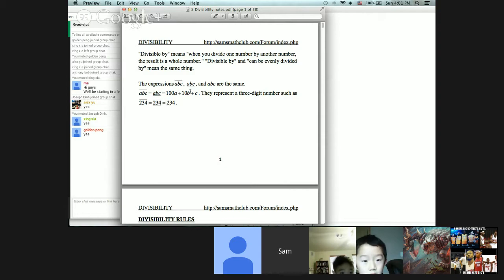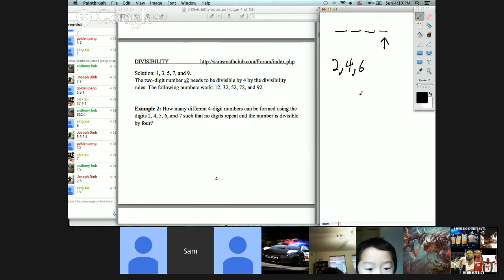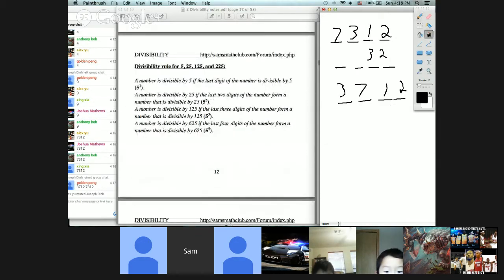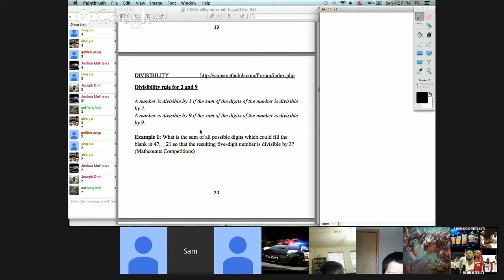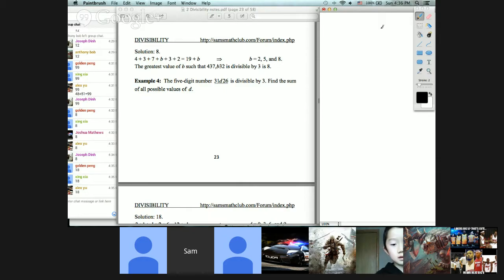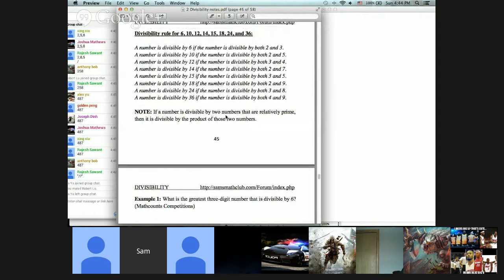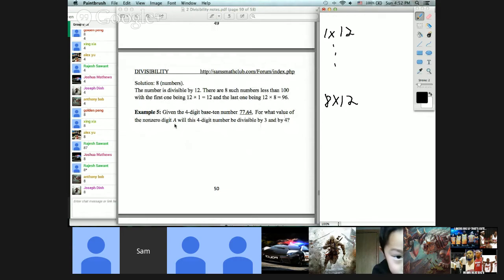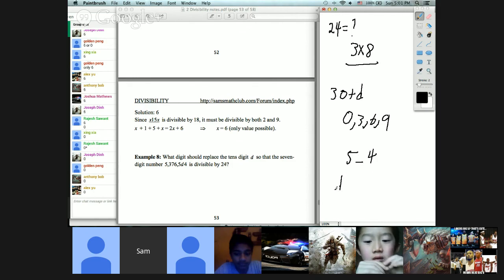12/7/14 Chapter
12/7/14 Chapter